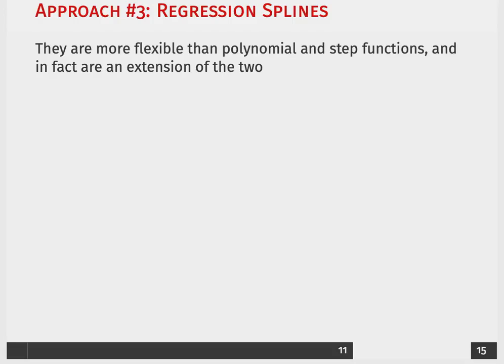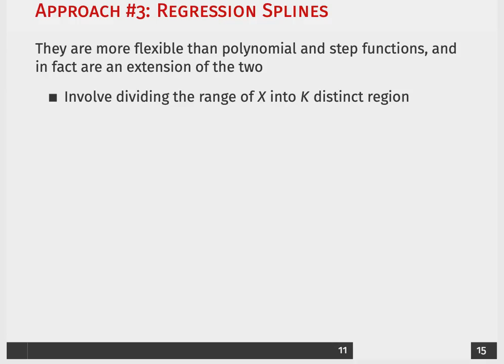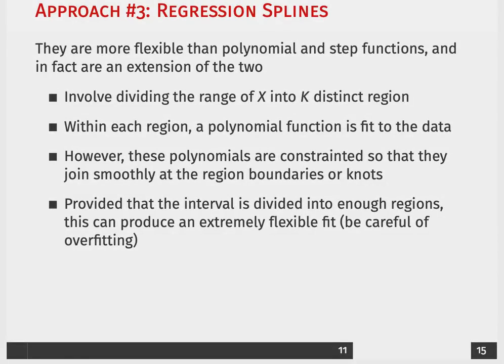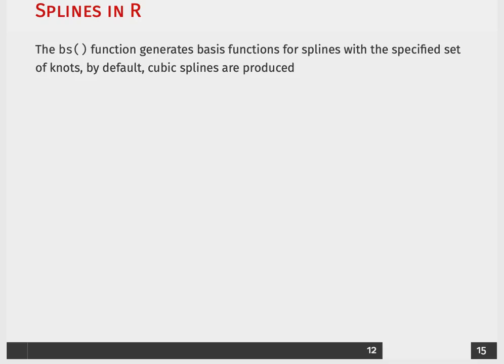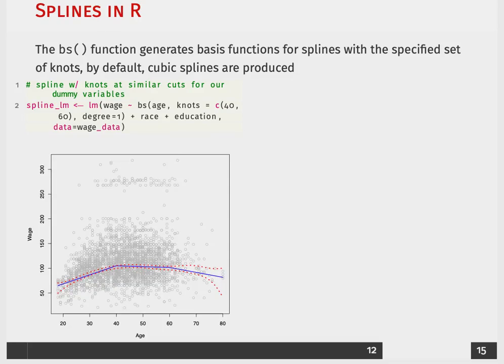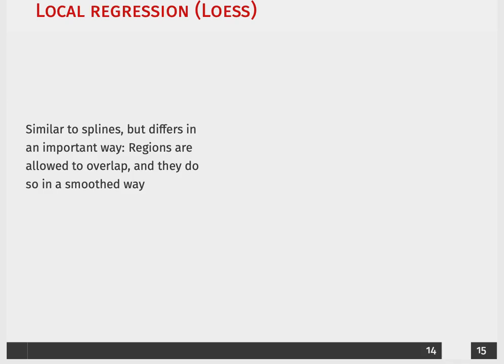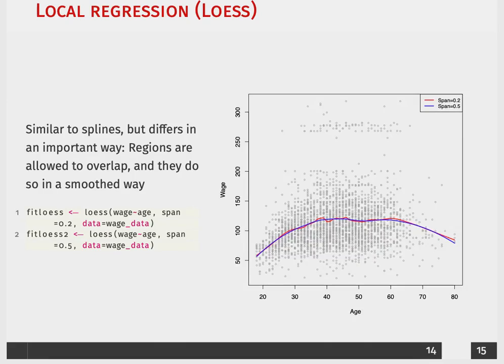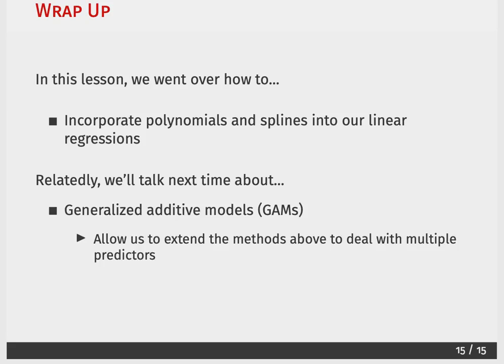Week 12, Lecture 22, Part 5: Example with Splines and Smoothers